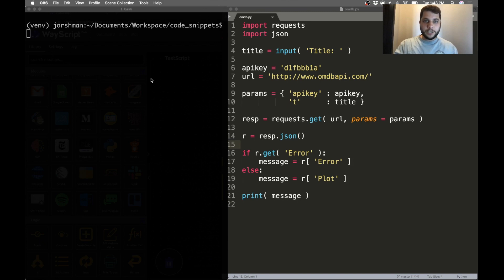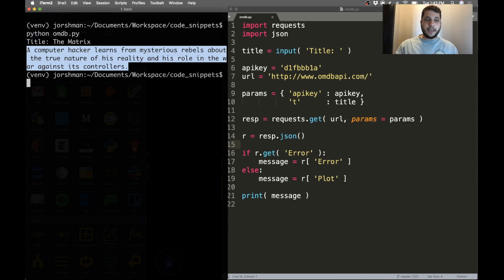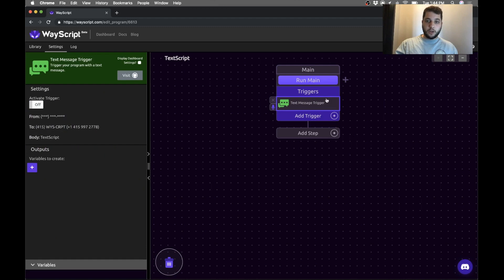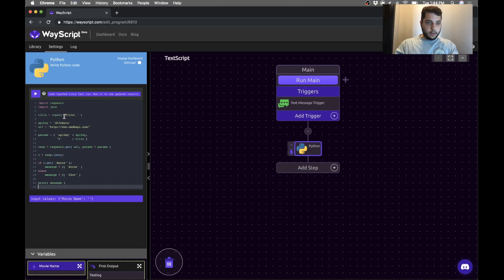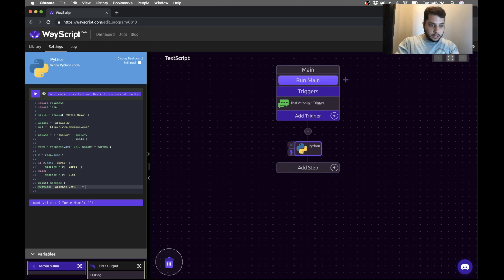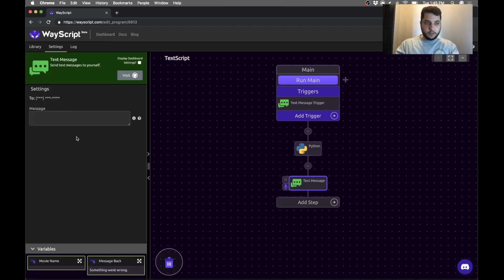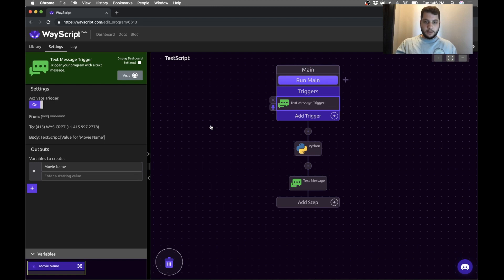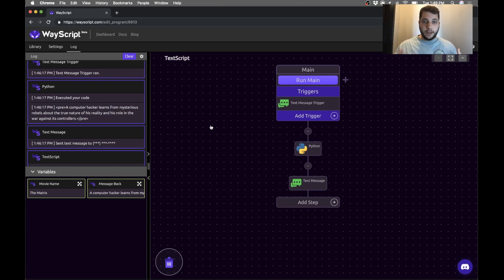Trigger Python Script via Text Message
In this video, we use WayScript to trigger a python script to run via text message, and then text back the results of the script.